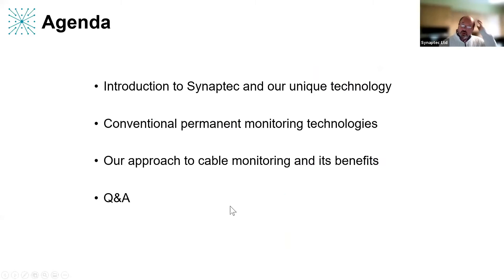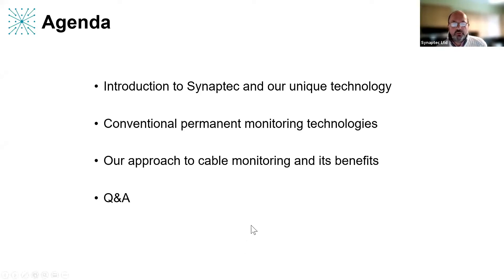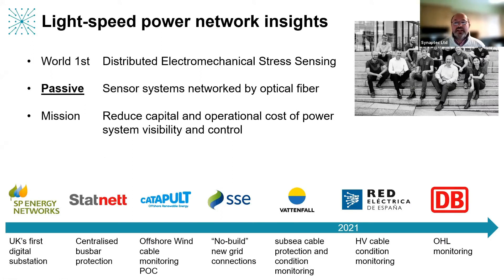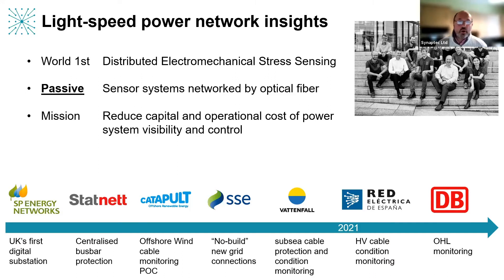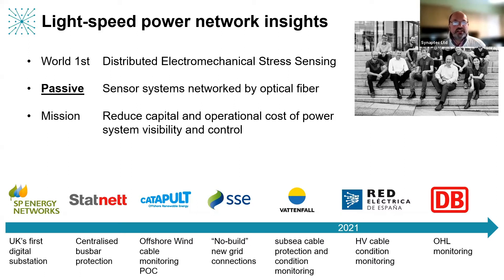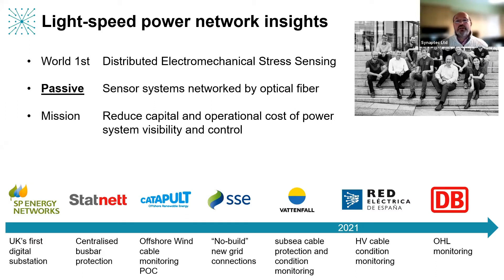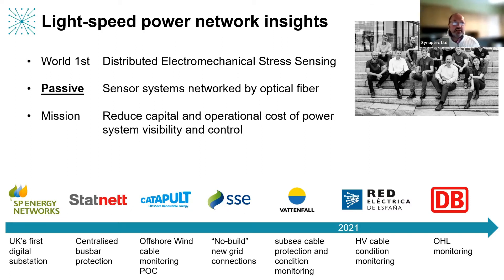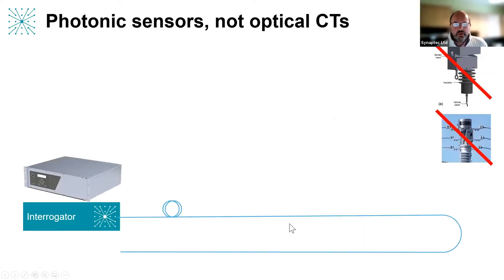Synaptec webinar series: Advanced monitoring techniques for underground HV cables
Learn more on how our technology can passively instrument cable sections in hybrid circuits.

Hosting this webinar is our Head of Business Development, Saul Matthews along with our Condition Monitoring Business Lead, Chris Conway. Please contact Chris at who will be able to discuss your requirements, and advise on how our technology can help you.

Watch this space, as we will be releasing our white paper on ‘Advanced Cable Monitoring Techniques For Earlier Failure Warning’ in T&D World in September.